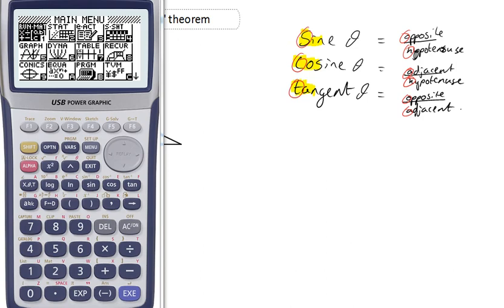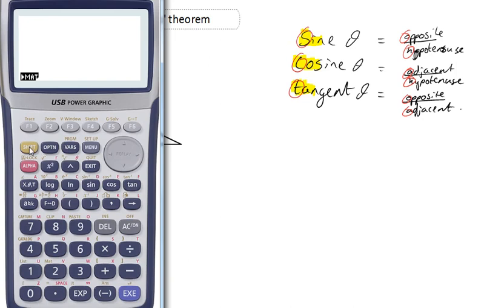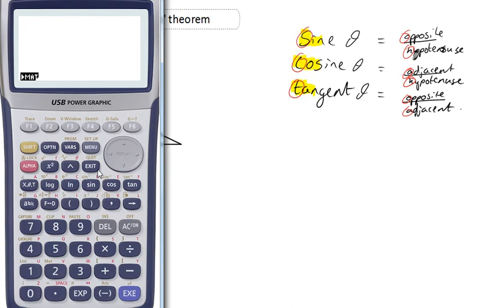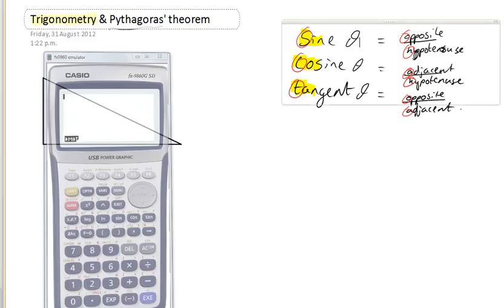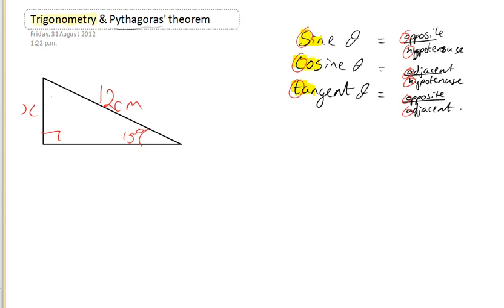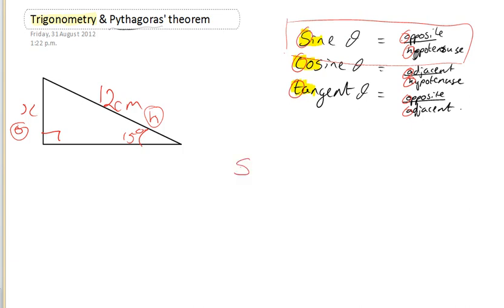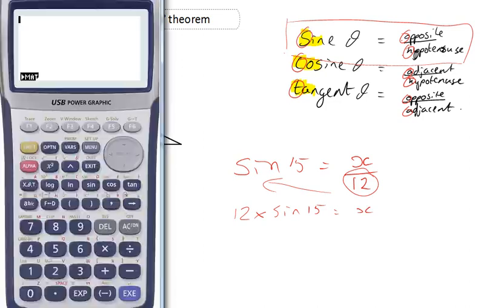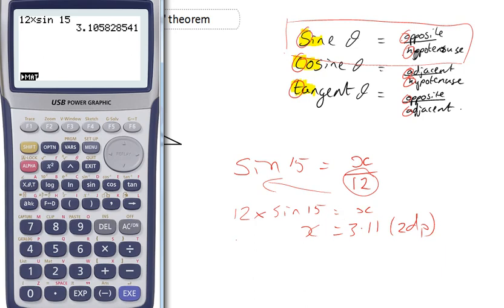Trigonometry finding a missing top number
How to find a missing side of a triangle using trigonometry